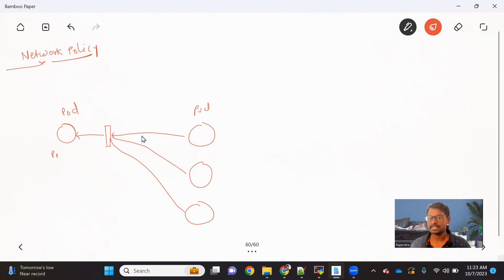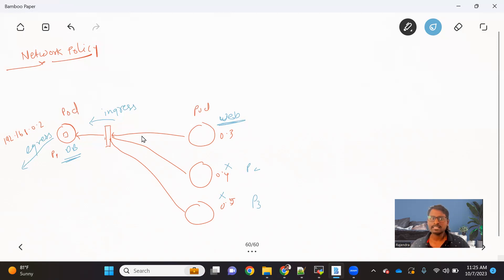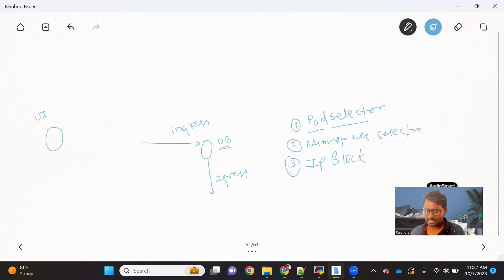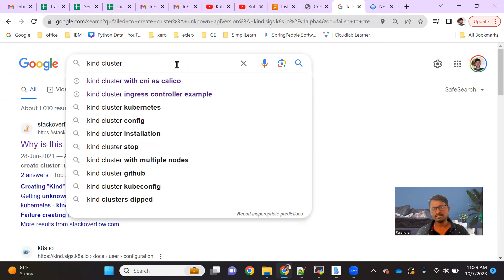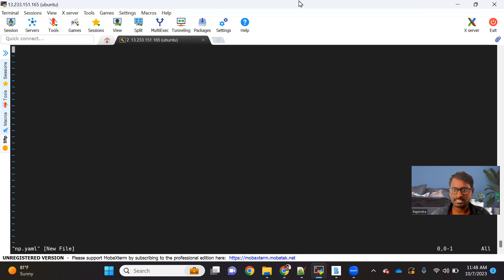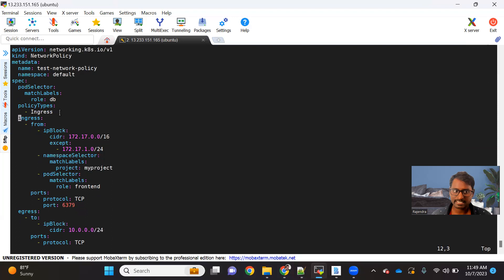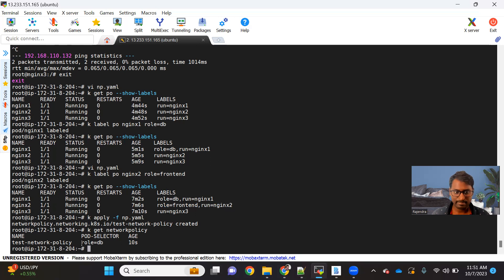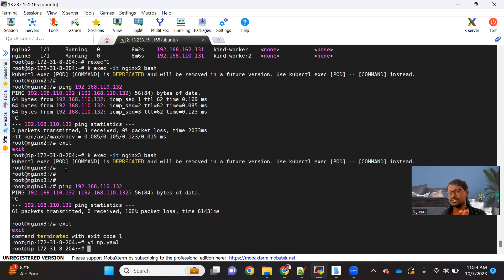Kubernetes Network Policies Explained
What are Kubernetes Network Policies and how to use them? In this video, I'll show you how to use Kubernetes Network Policies to restrict access between Pods.